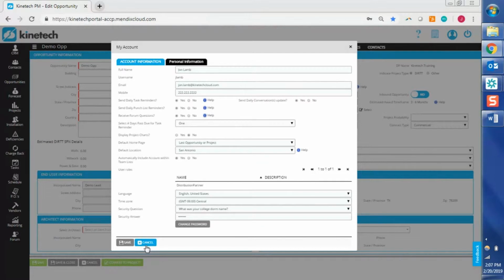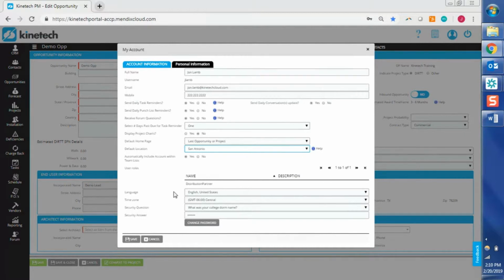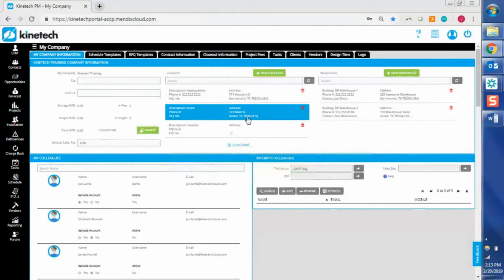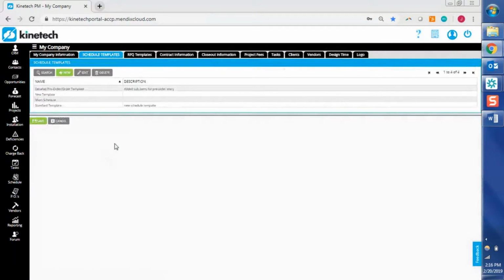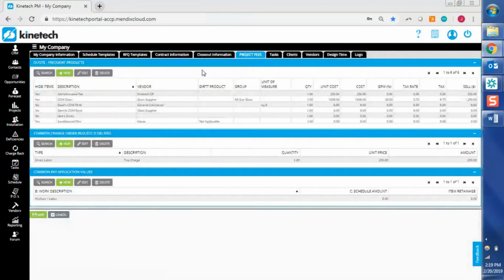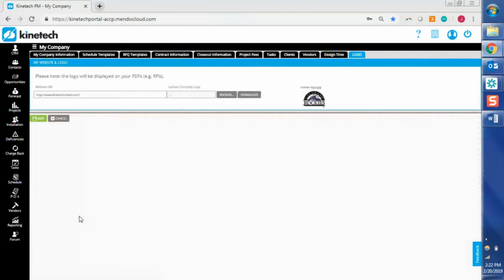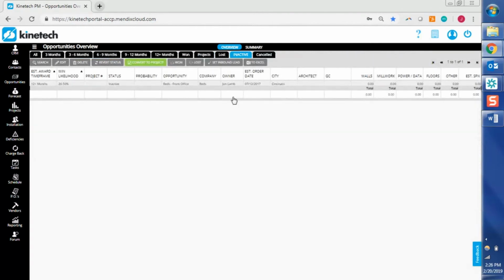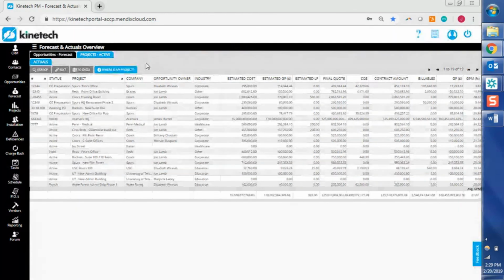KPMIC Refresher Replay - Feb 19 2019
(0:00) Agenda. (0:57) My Account: Configure your account. (4:40) My Company: Configure your master templates, locations, warehouses and manage your team. (16:43) DIRTT Forecast and Internal Forecast.